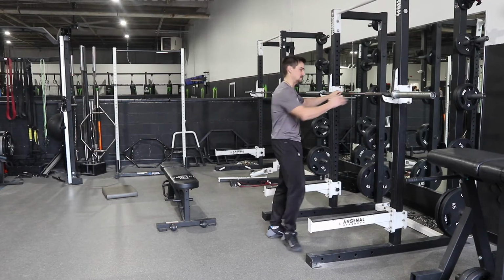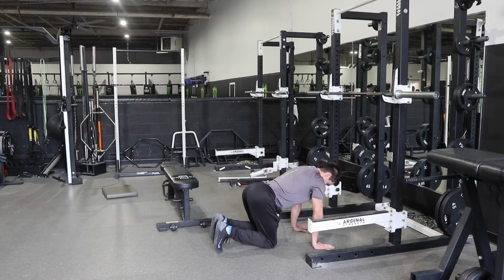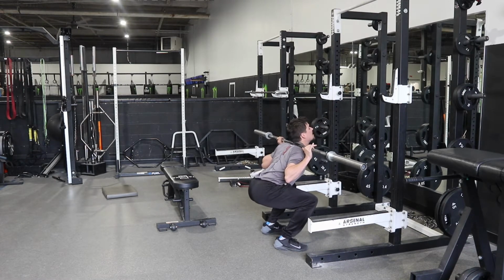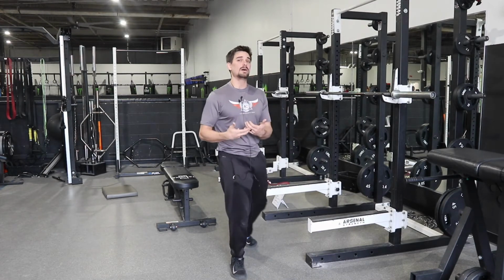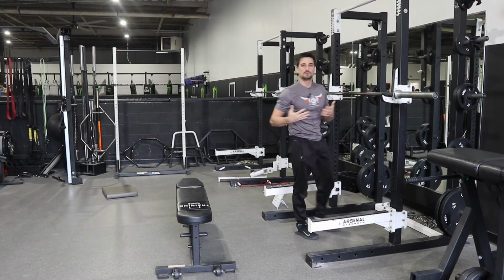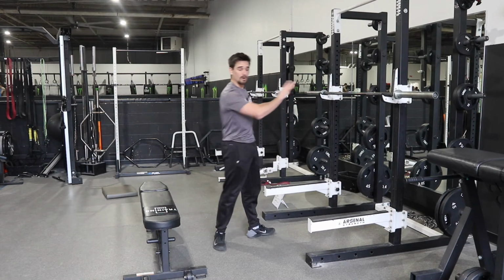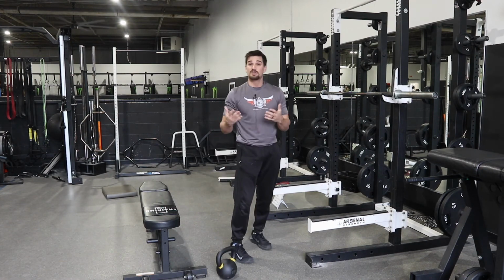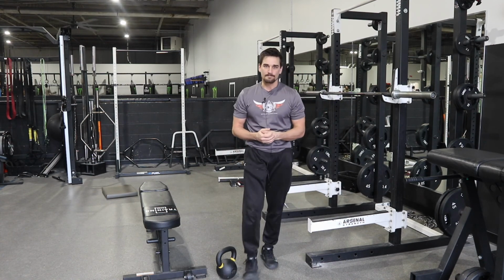Are Squats Bad for Someone with Scheuermann's Kyphosis?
The short answer is No! Not every variation will be a good fit for every lifter, but with these variations you should be able to find a squat variation that will allow you to train pain free.

Video Content:

Intro - 0:00 - 2:40
General Squat Advice: 2:40 - 5:13
Squat Variations (Box Squat) - 5:15 - 6:11
Squat Variations (Split Squat) - 6:12 - 6:59
Squat Variations (Rear Foot Elevated Split Squat) - 7:00 - 7:17
Squat Variations (Goblet and Front Squats) - 7:18